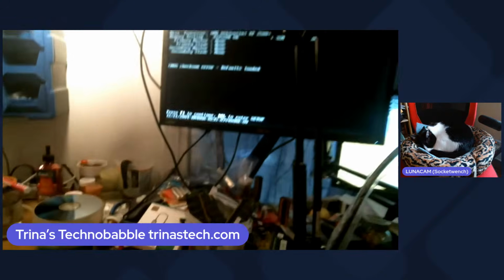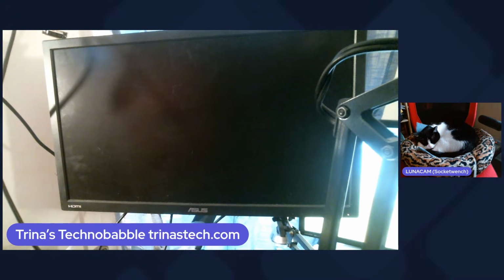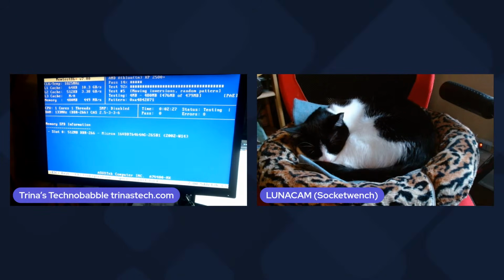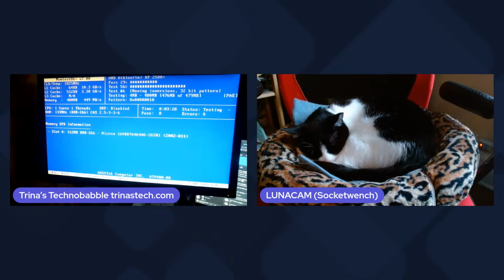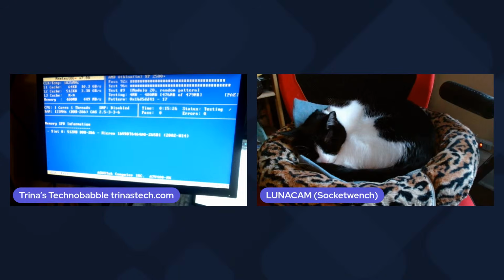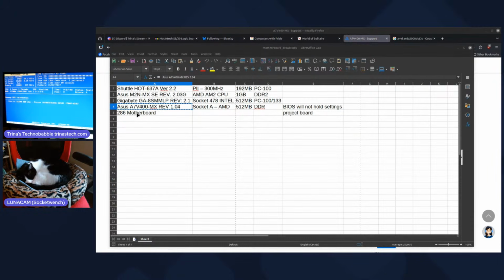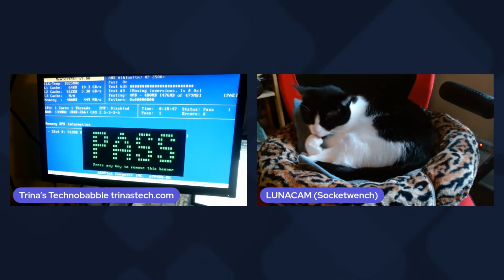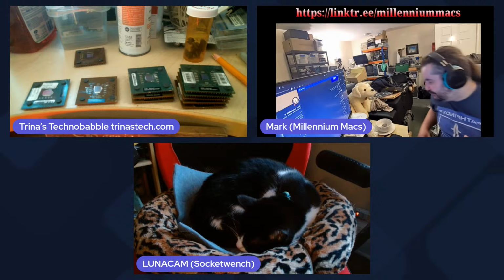Why Will This Asus Motherboard Not Post?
So after putting in the CPU back in the Asus A7V400-MX REV 1.04 it refuses to do anything but turn on. What the heck? Come find out if I can make it post again.

You can find my online presence at the URL below